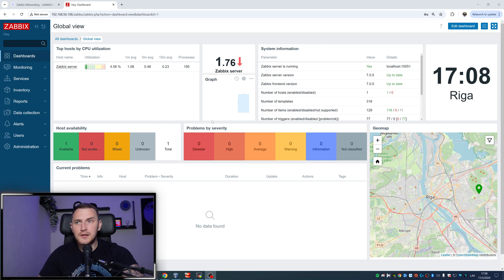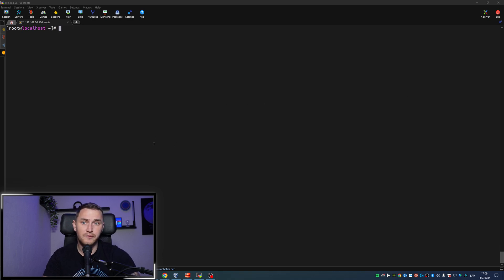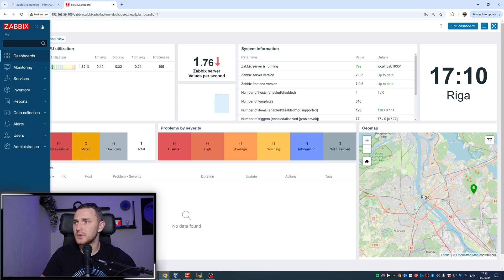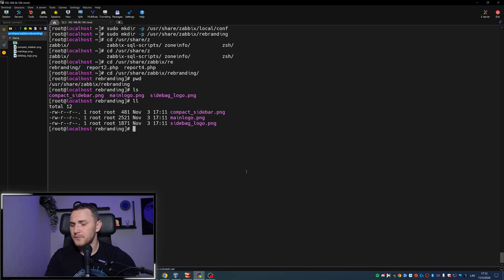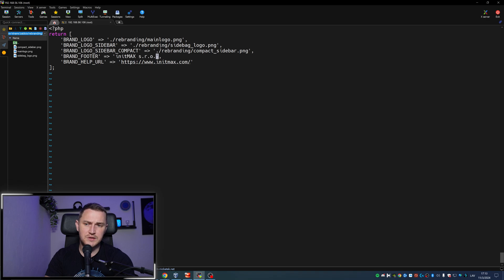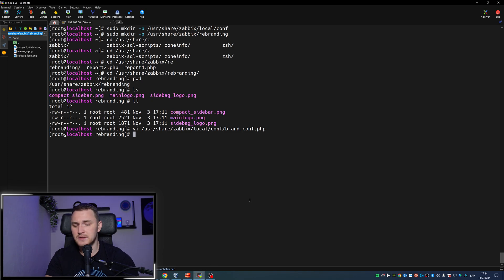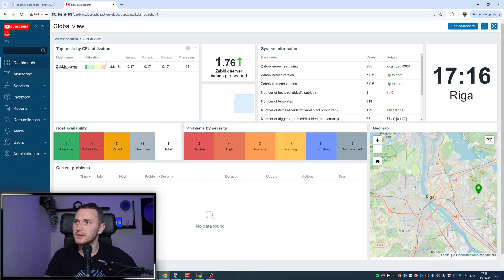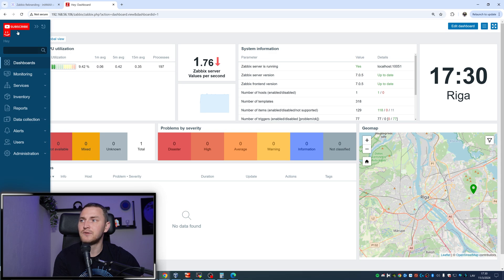How To Rebrand Zabbix 7.0 ( Replace Logos )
Rotating Pomodoro Timer for your Desk